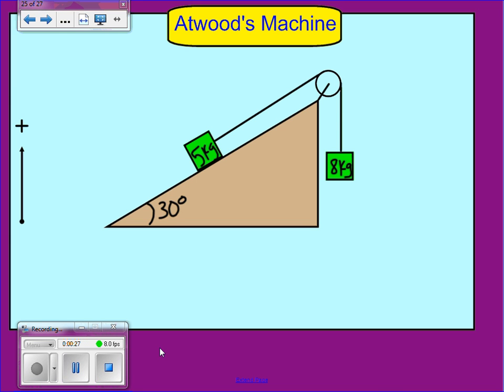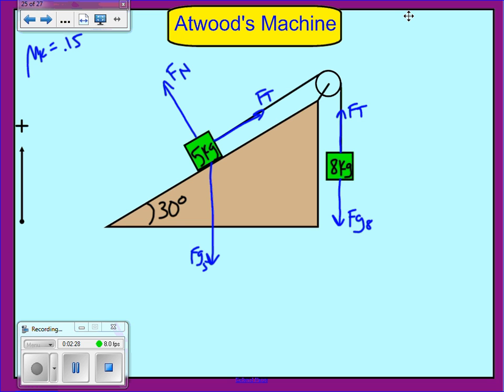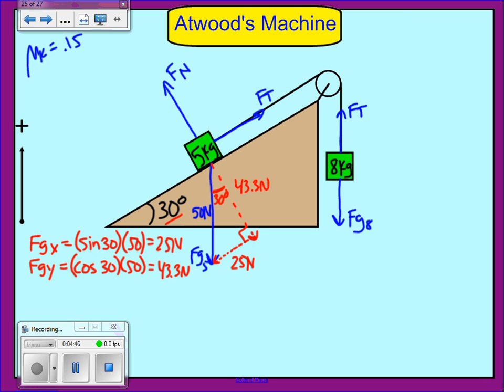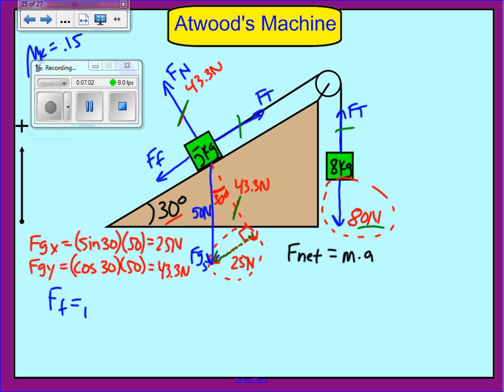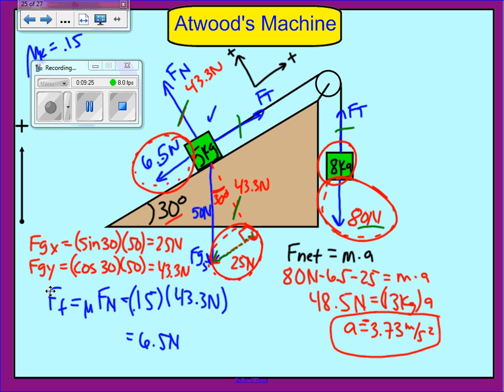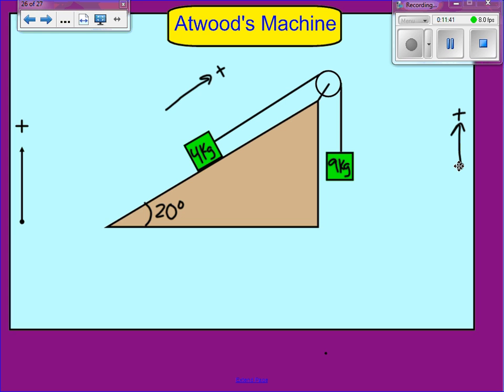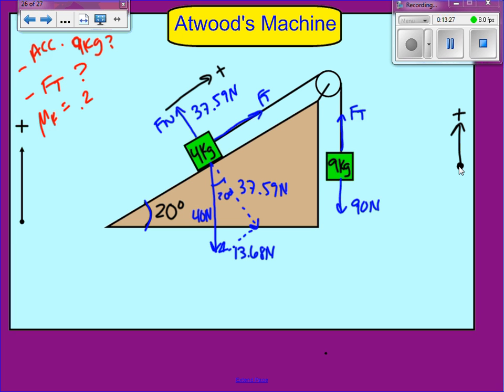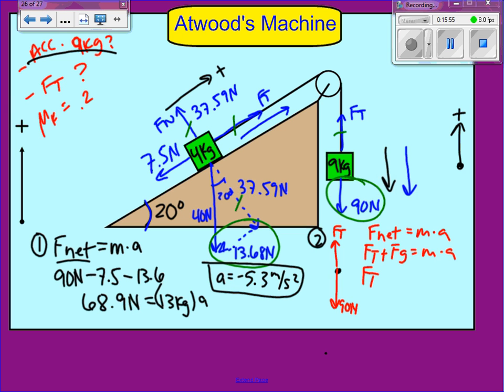Atwoods Machine Part 3